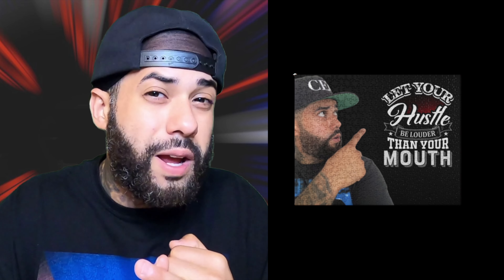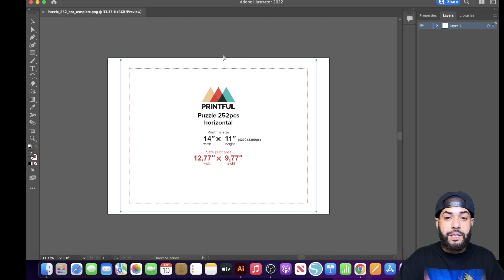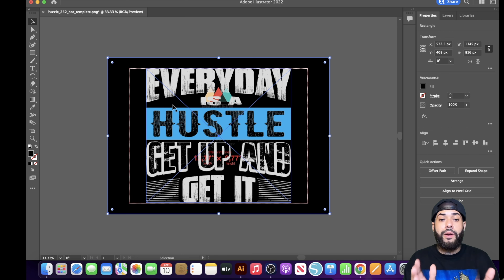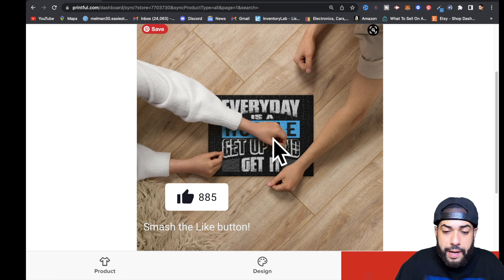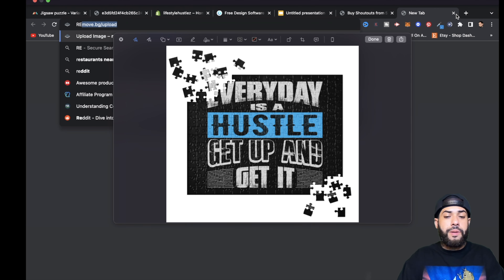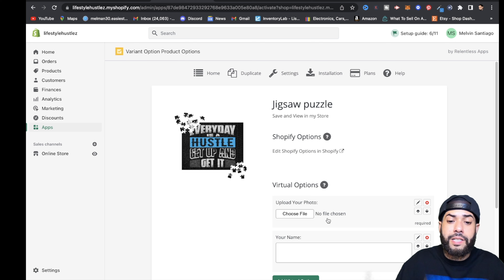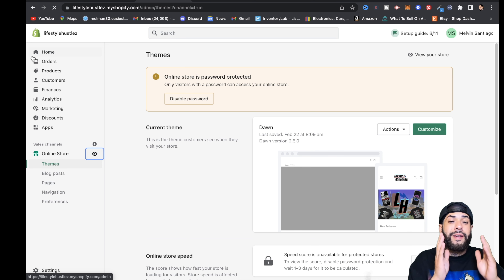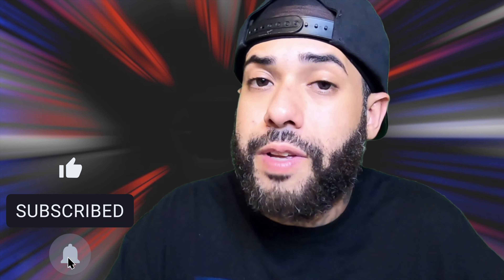[ Printful Tutorial ]How To Start A Personalized Puzzle Business Shopify + Marketing Strategy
How To Start A Personalized Puzzle Business [ Printful Tutorial ] Shopify + Marketing Strategy

In this video i share with you a printful tutorial with shopify on how to start a personalized puzzle business. I also show you the design process in Adobe Illustrator step by step along with a marketing structure you can implement today in your business. I hope you found value in this video if you did, do me a solid smash that like and subscribe button, hit that notification bell that way you dont miss out on any future videos.

Credits:

Nbhd Nick- News (Instrumental Version)

printfultutorial printful2022 shopifytutorial printful tutorial 2022 print on demand 2022